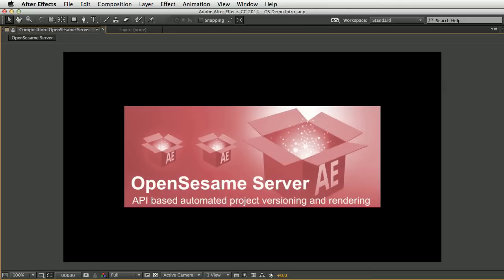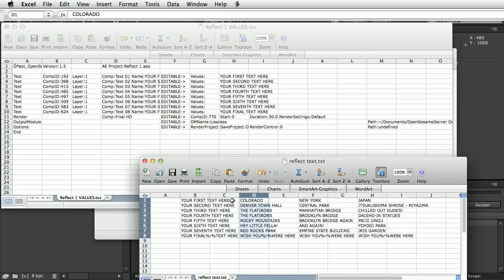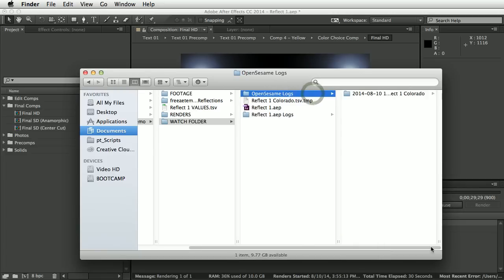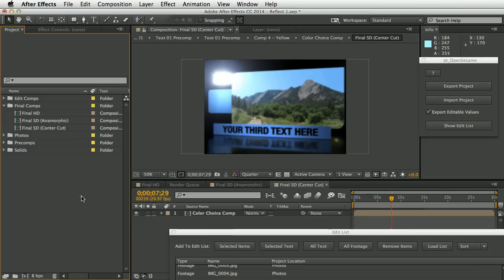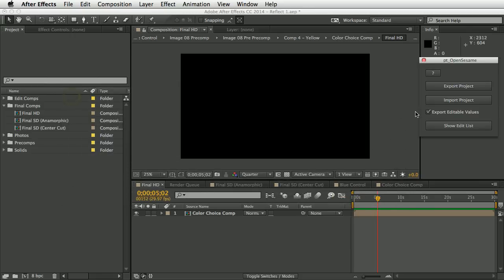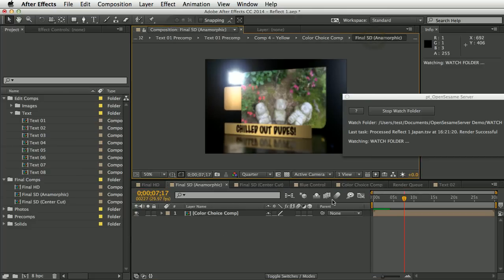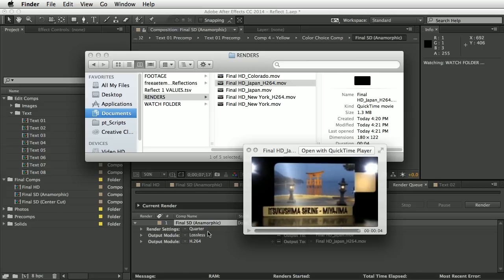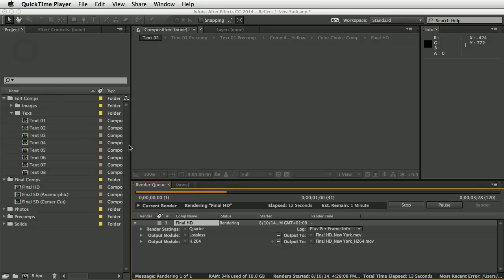pt OpenSesame Server - After Effects Template Automation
penSesame Server offers server automation for custom template versioning and rendering video on demand.